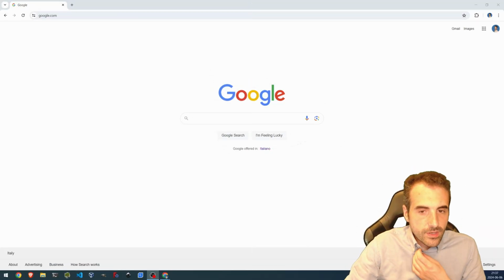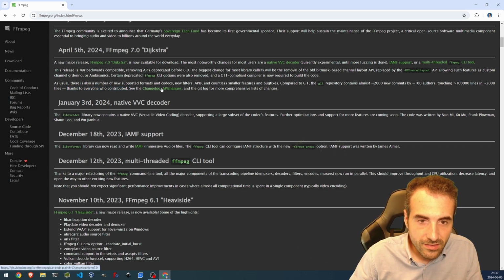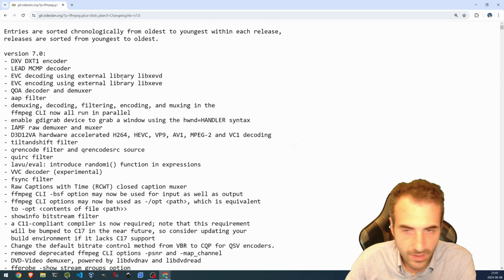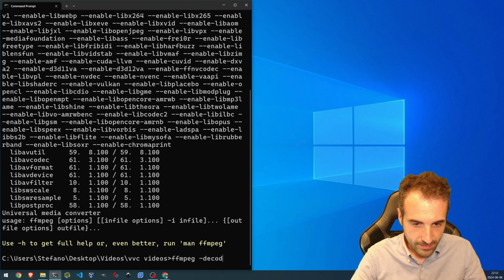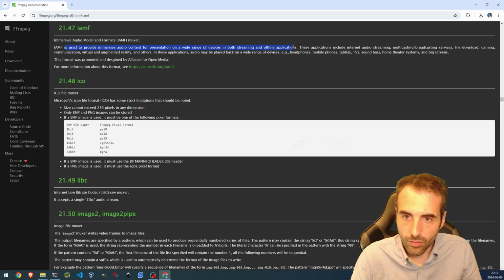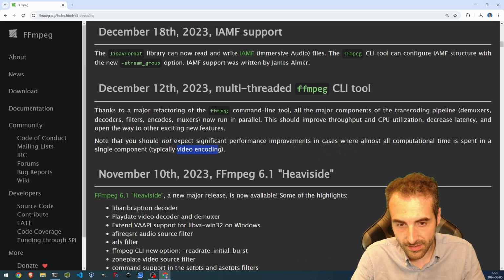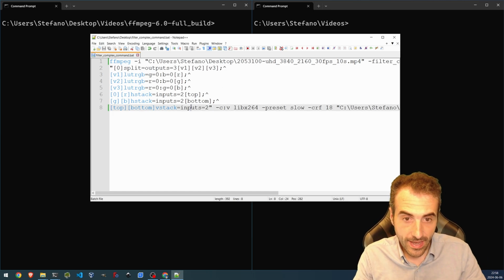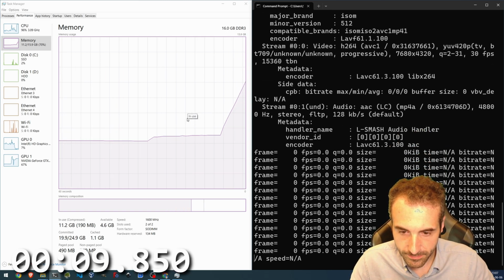FFmpeg 7.0 Is Out! Let's See What's New...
FFmpeg 7.0 has just been released.
Let's have a look together at some of the new features.

Sample videos:
► Big Buck Bunny

📖 CHAPTERS 📖
00:00 Intro
00:41 Changelog overview
04:44 VVC decoding
08:28 IAMF support
09:53 Multi-threaded CLI command
11:19 CLI command Performance comparison
16:02 Conclusions